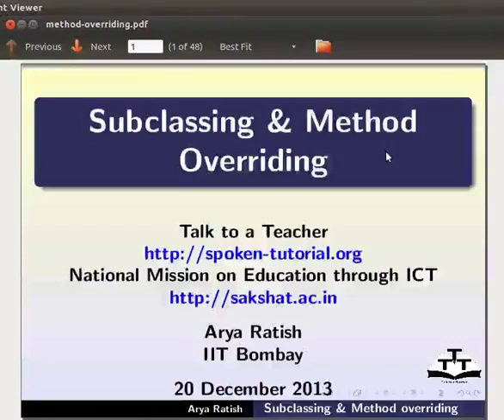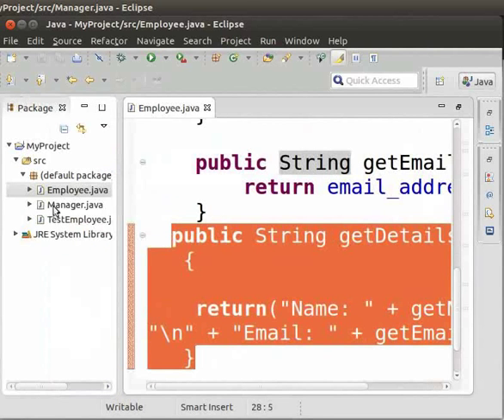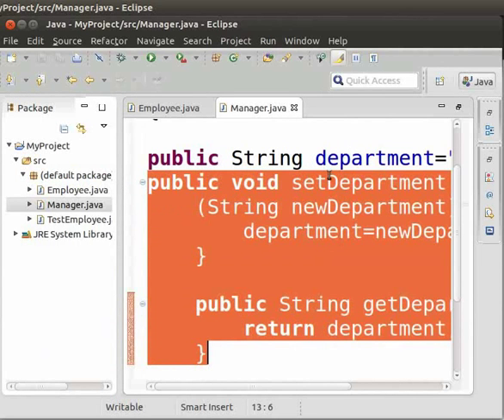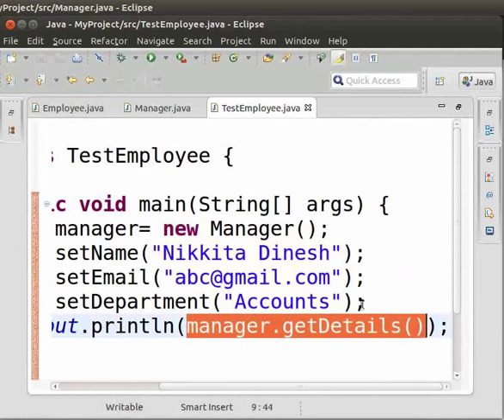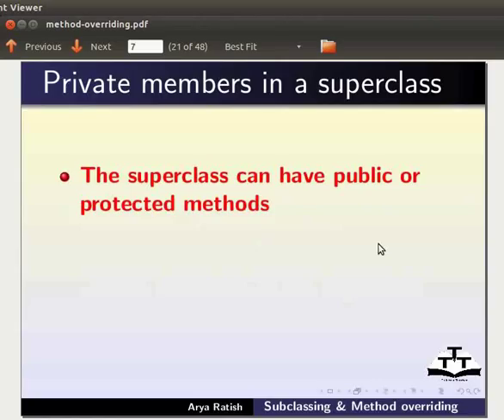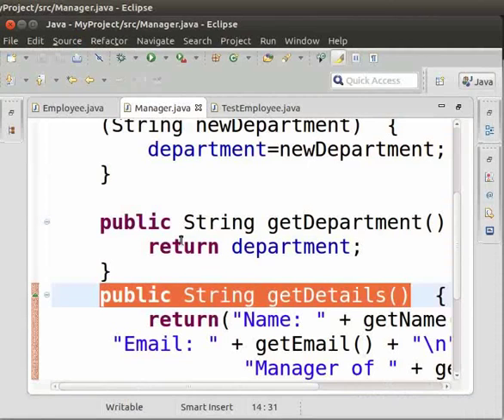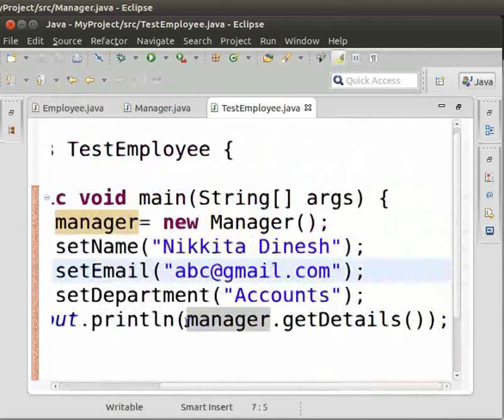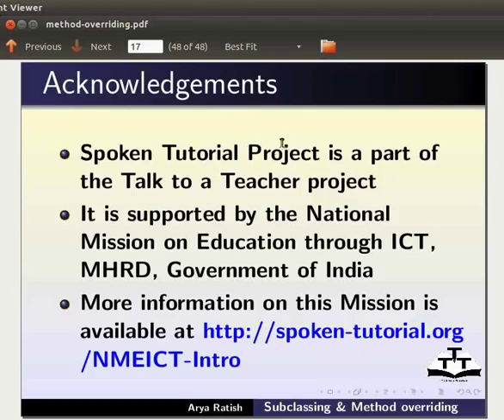Subclassing and Method Overriding - English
Definition of subclassing
Demo of subclassing using an Employee and Manager class
Single inheritance
Use of extends keyword
Private members in a super class
Definition of method overriding
Annotation
@Override Annotation